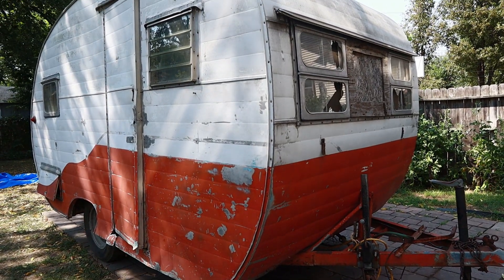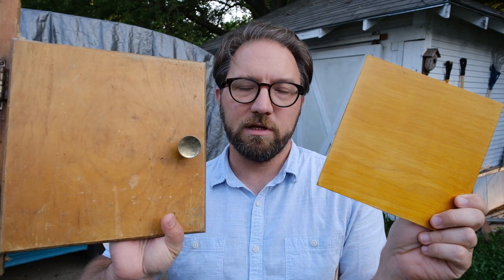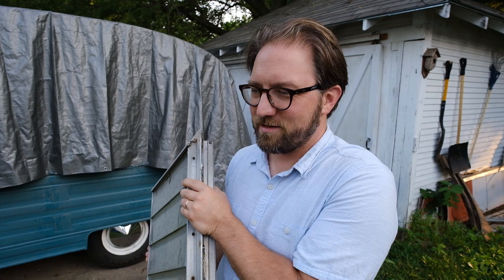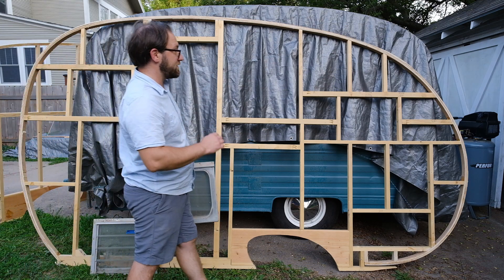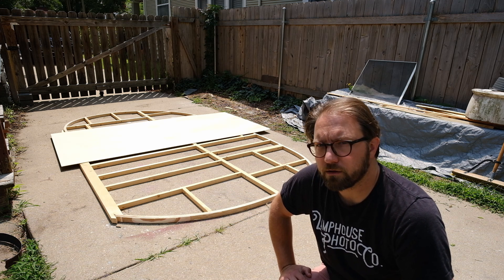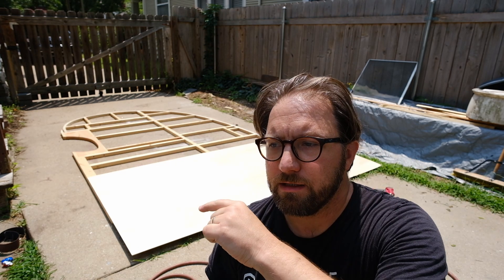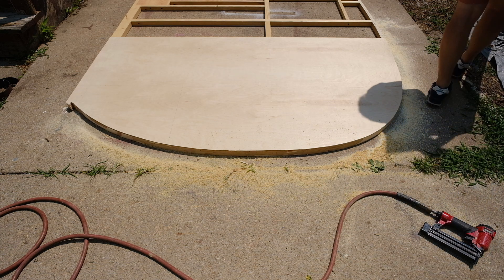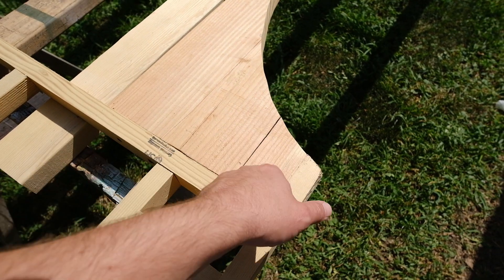CHOOSING A FINISH FOR THE WALLS & CATCHING A MISTAKE WITH THE FRAMING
This week I'm starting to put the interior birch panels on the frame of the walls which means we need to start making decisions about what finish the wood will be and how we want the interior of the camper to look. Seems kind of nuts since the camper is still in pieces but hopefully it saves a lot of time in the long run. Also, caught a little mistake that could have cost me lots of time down the line.